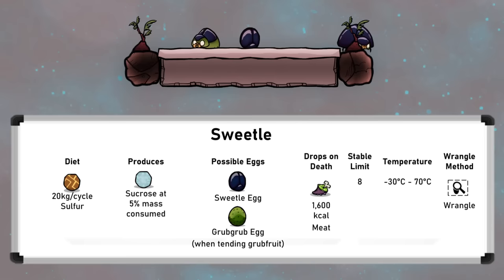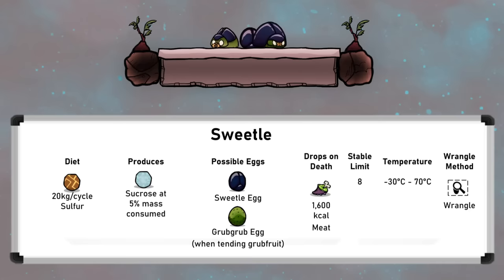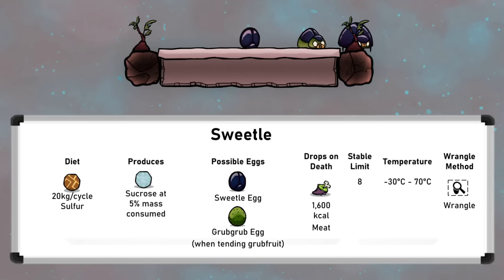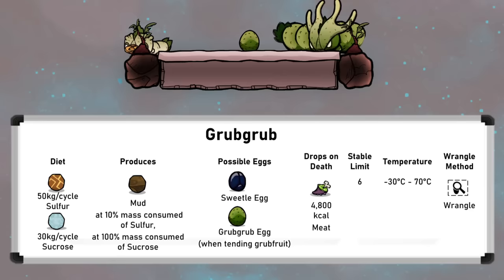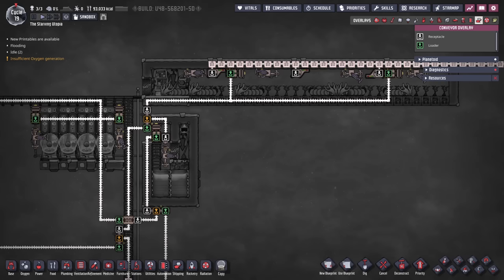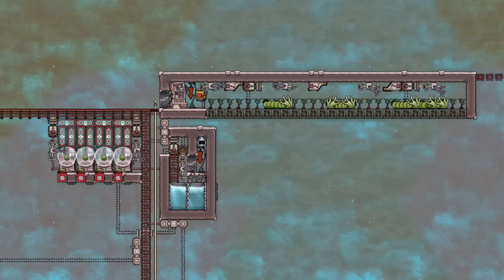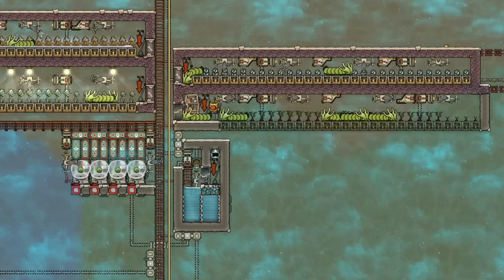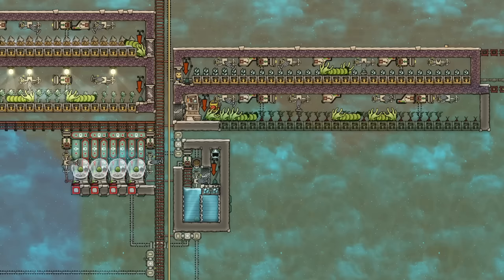Oxygen Not Included - Critter Tutorial Bites - Divergents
This tutorial bite for Oxygen Not Included covers the two Divergents: Sweetles and Grubgurbs. I explain how and why to ranch these useful critters unique to the Spaced Out DLC.

0:00 - Intro
0:23 - Divergents around the map
0:33 - The Sweetle
1:30 - The Grubgrub
2:23 - Moving Divergents
2:34 - The Sweetle Ranch
3:07 - The Grubgrub Ranch
4:35 - Mud and Divergent feeding options
5:18 - Grubgrub rubs and farming
6:13 - Feeding Divergents & Sulfur Geysers
7:26 - Sulfur from Sour Gas Boilers
7:53 - Outro